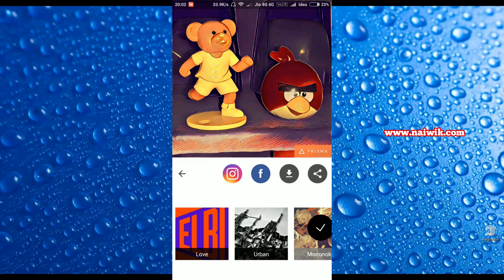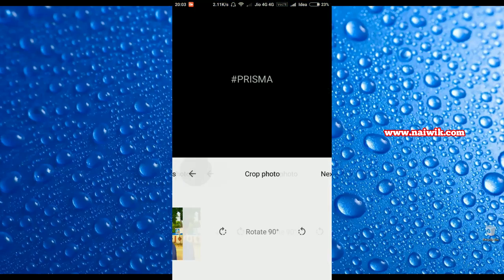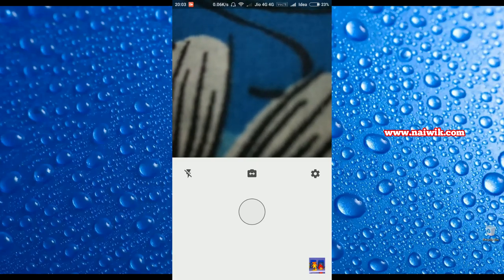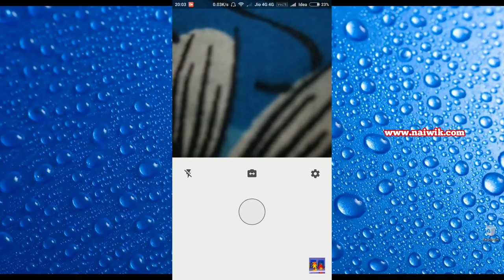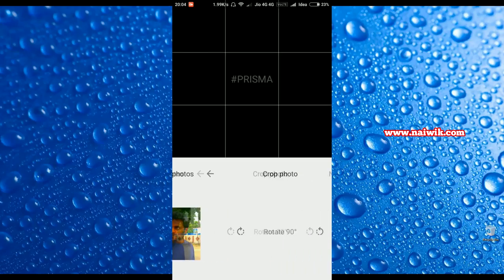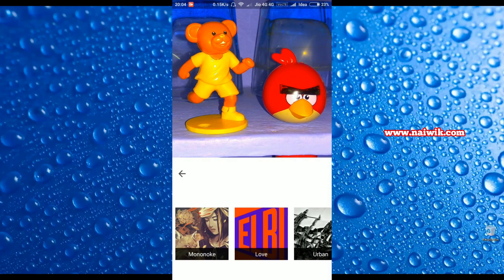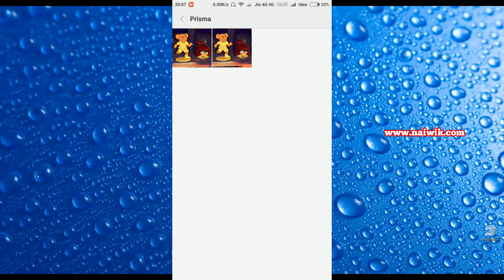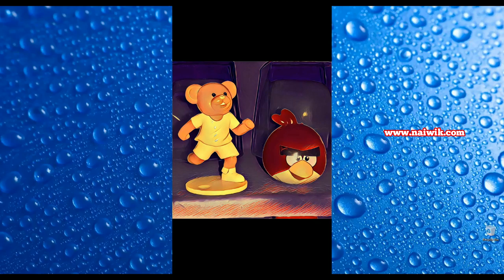Remove Logo from Prisma Android App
How to Remove Logo from Prisma Android App